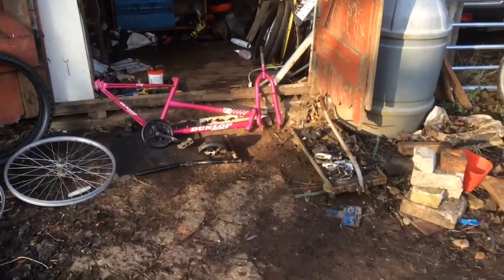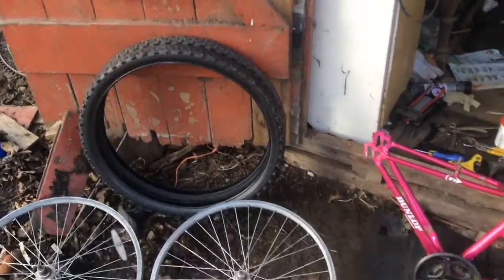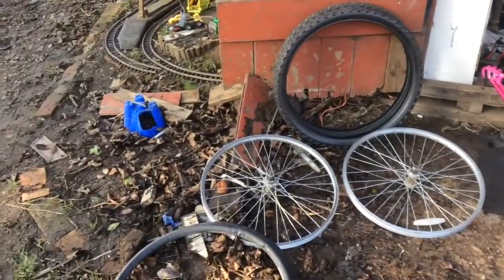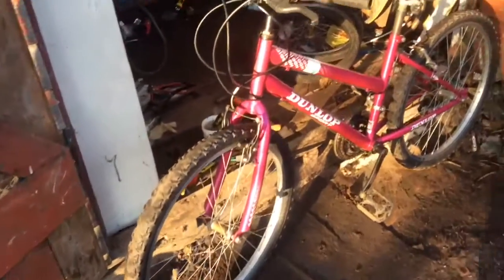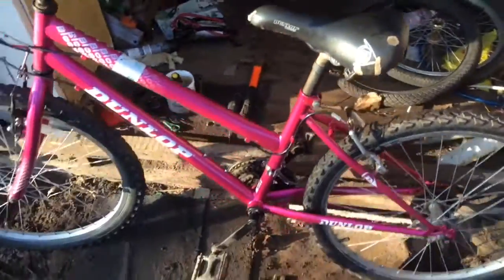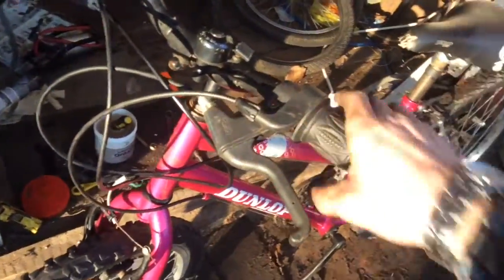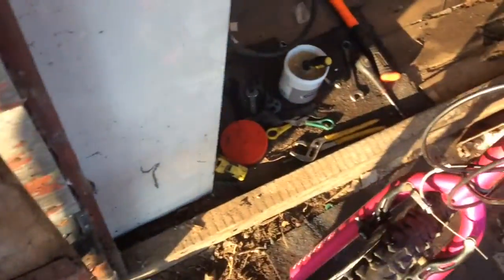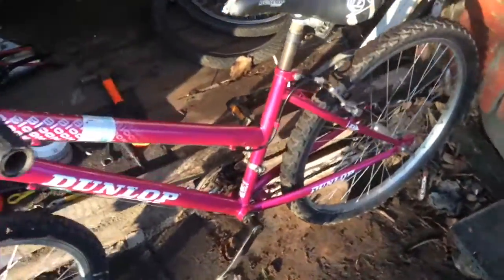Building a girls mountain bike